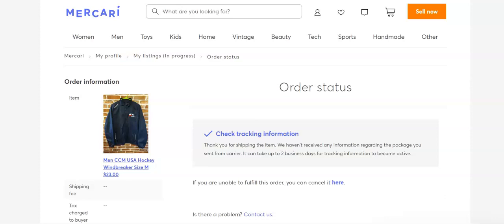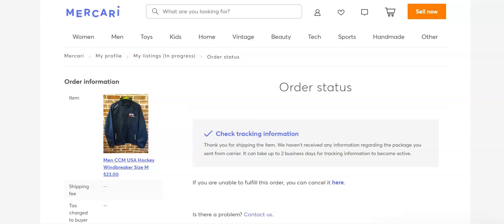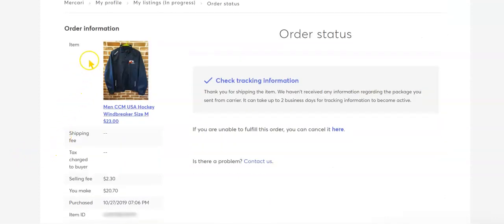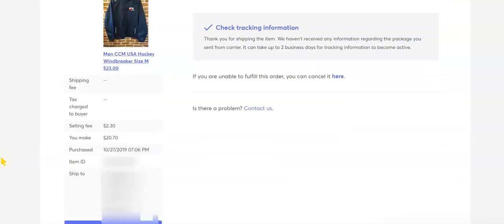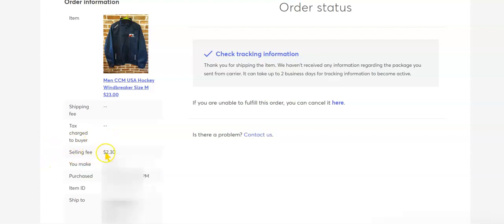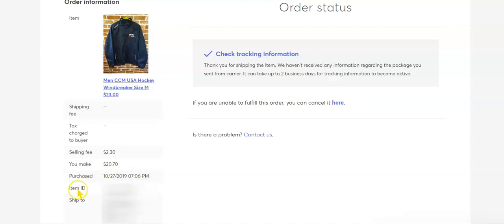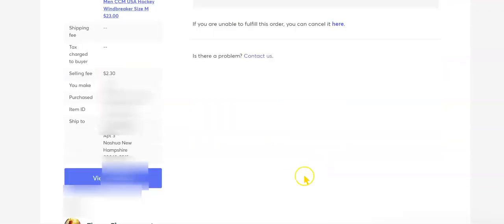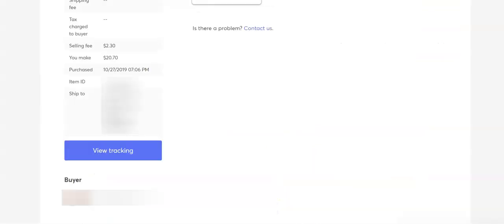How To Check Order Status In Mercari | Step-by-Step Tutorial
Hi Everyone
I am Stephanie Cole. Today I am gonna teach you how to check order status on Mercari using your Desktop.

Are if you have any additional questions about Mercari.

Sign up for Mercari and get $10 off your first purchase.

Start using Chime to receive payments online and offline in your business. Get $50* when you join me on Chime! Earn $50 when you receive a payroll direct deposit of $200 or more within the first 45 days of opening your Chime Spending Account!*

Tools you can you for your Mercari, Poshmark, & eBay Business:
1. The personal printer I use to printing
2. Another printer I use to print labels
3. This is what I use to put my jeans on (Plastic Shelving for Organization & Storage)
4. Mic I use to record my videos
5. Software I use to record my screen